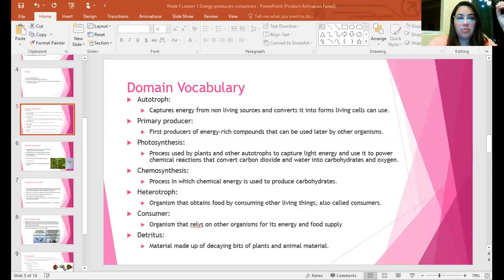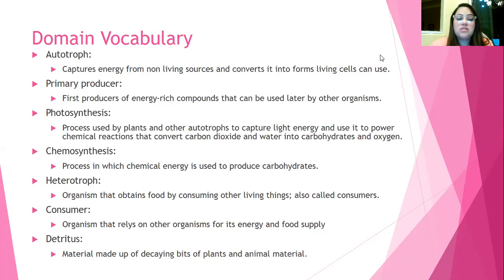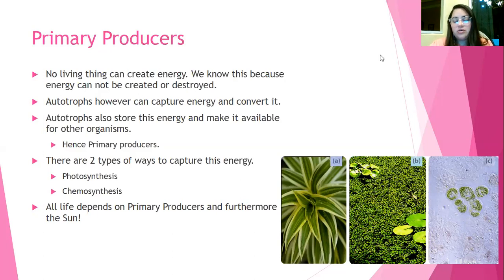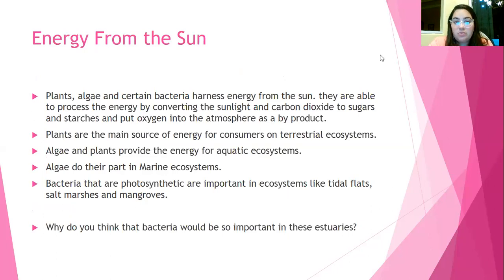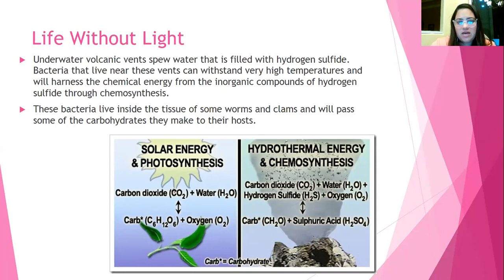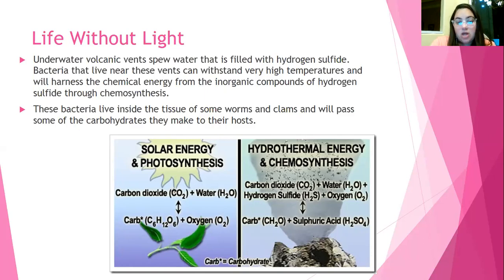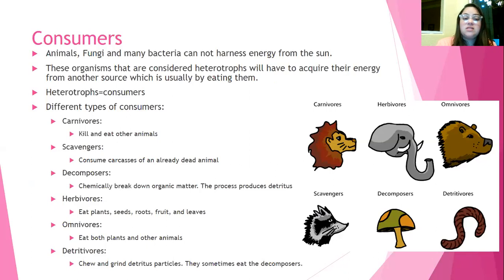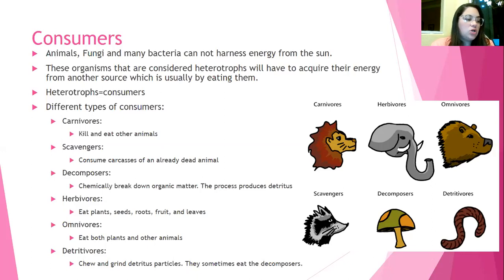Energy, Producers, and Consumers Part 2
Biology Pearson Review on Energy, Producers, and Consumers Chapter 4 Lesson 1